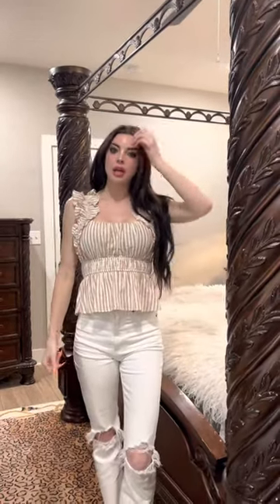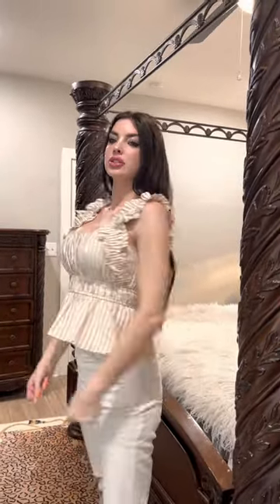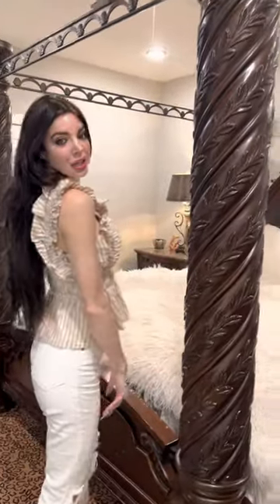Abercrombie try on hall#tryonhaul2023